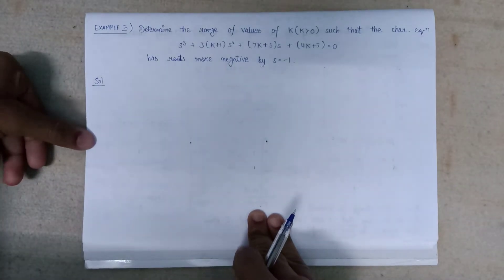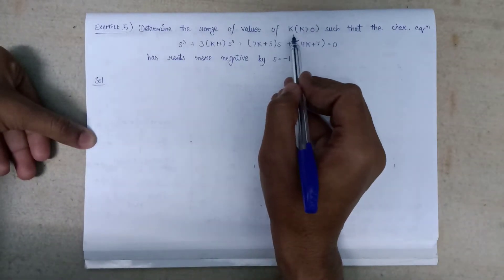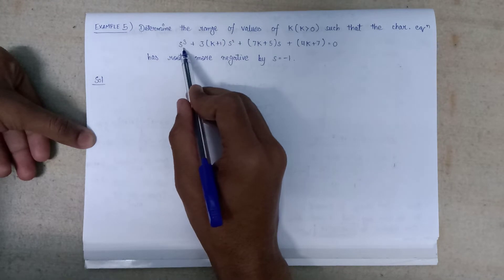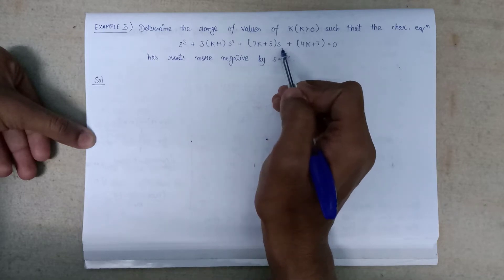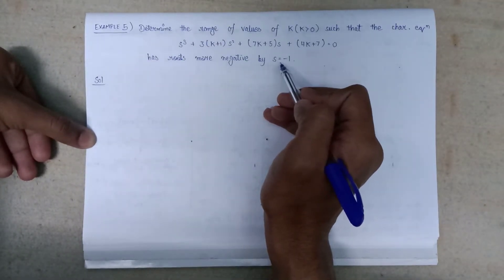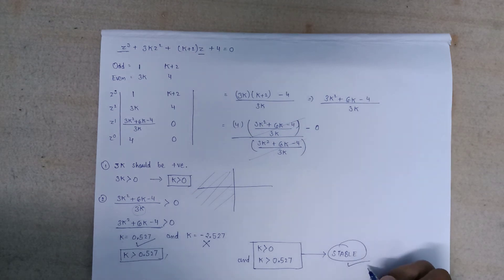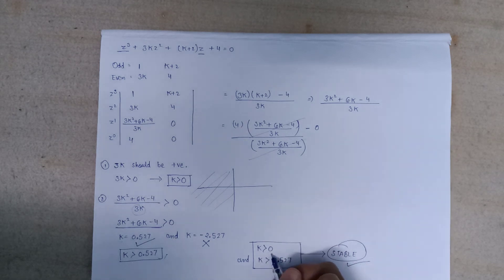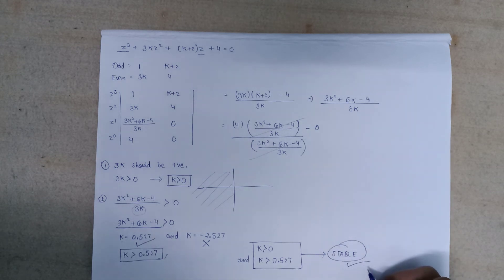Lec -1.11 Example 5 | Routh's Criterion